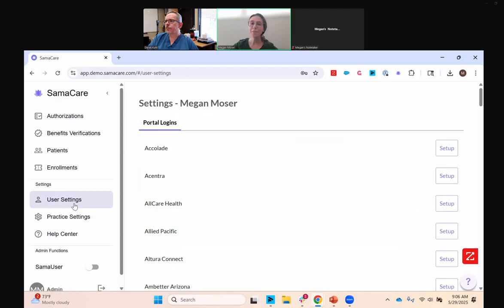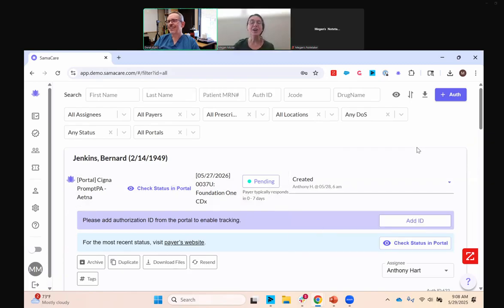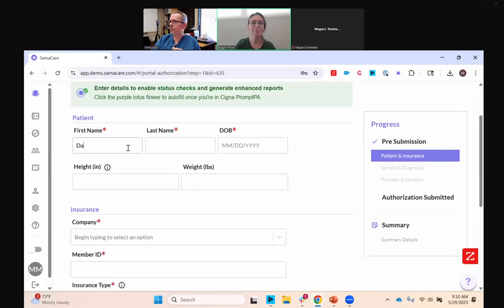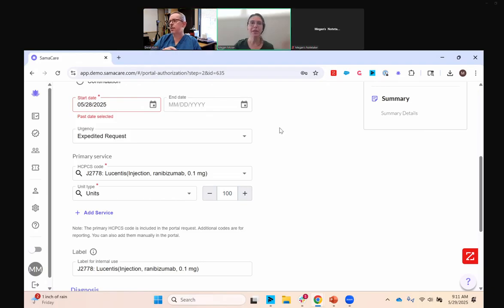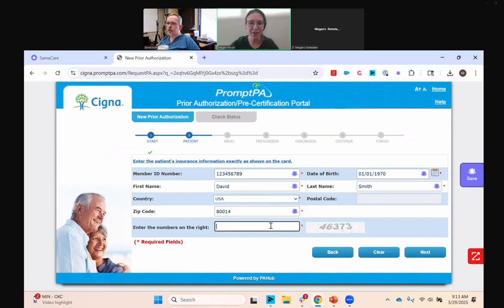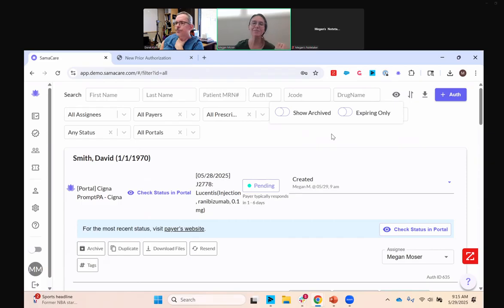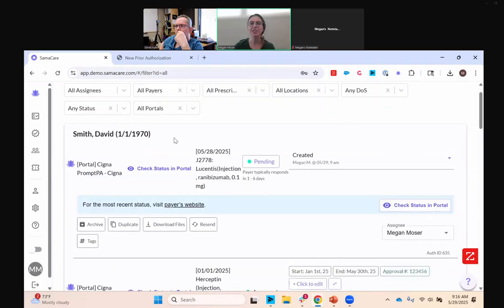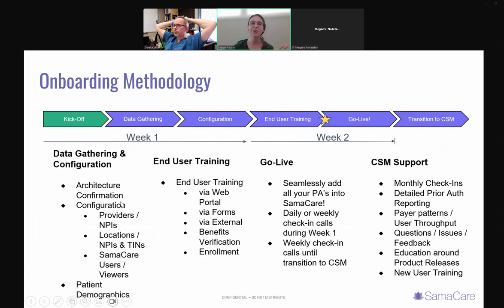Samacare 052925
Demo video for Retina Center folks